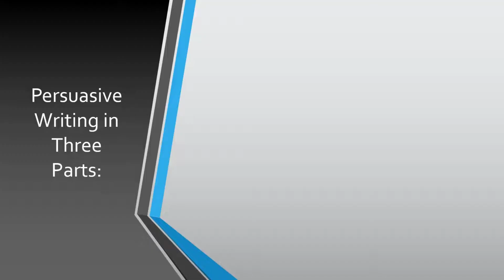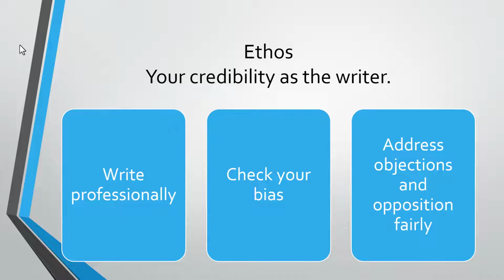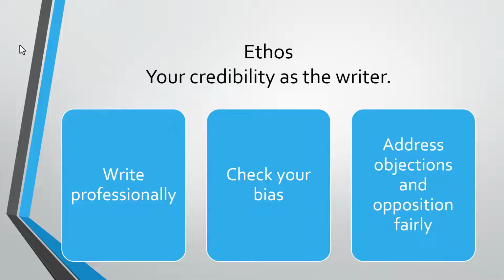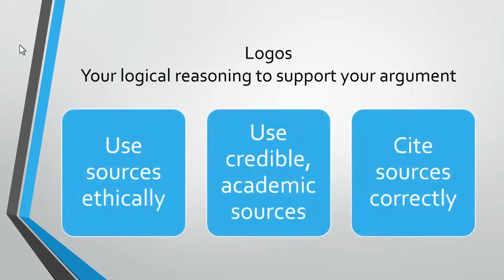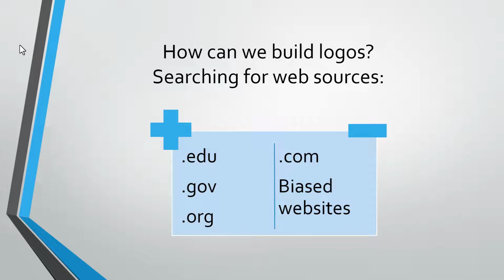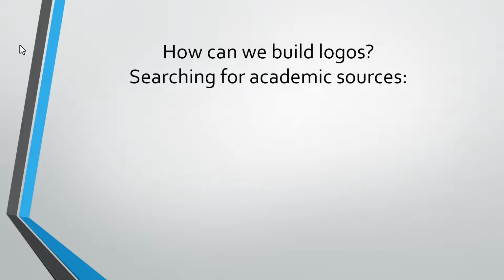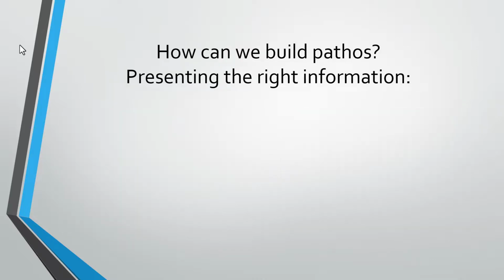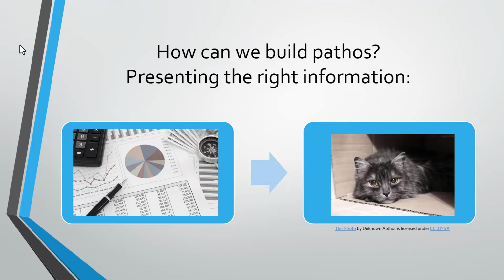The Parts of Persuasive Writing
This video will explain the three parts of persuasive writing: ethos, logos, and pathos.